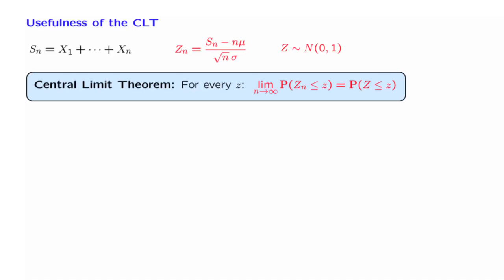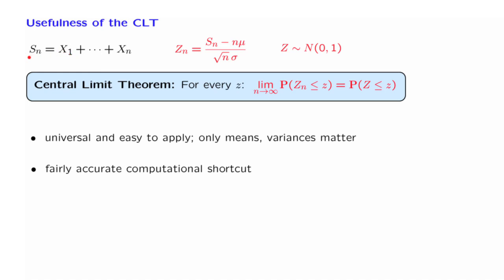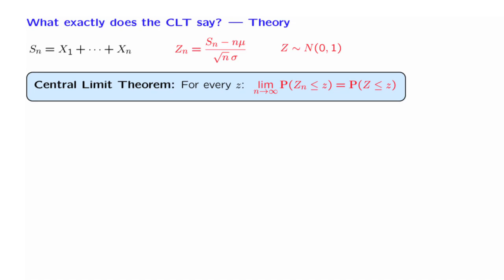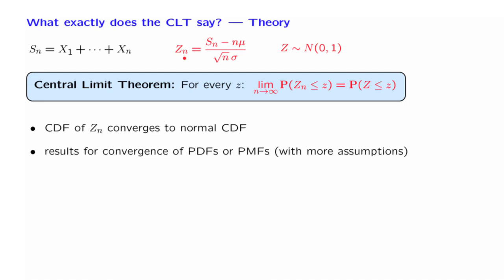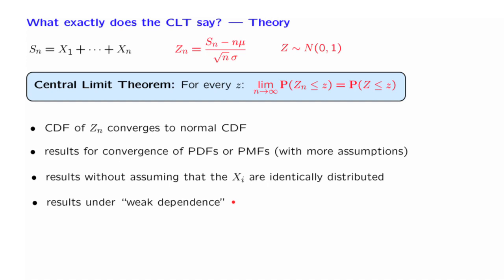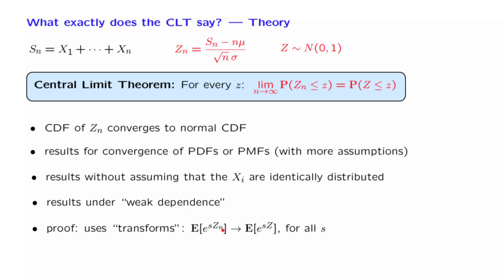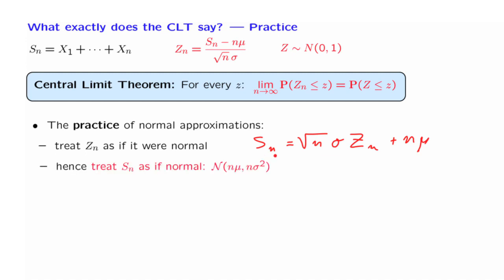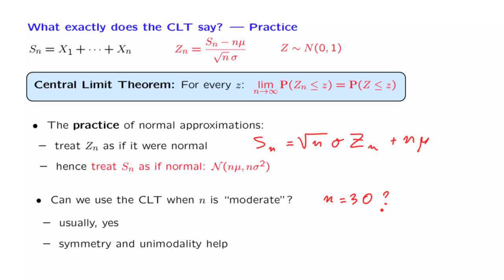L19.3 Discussion of the CLT